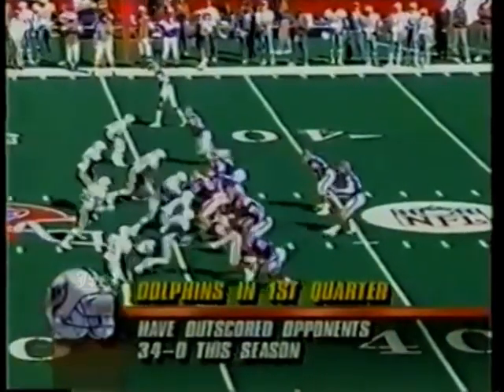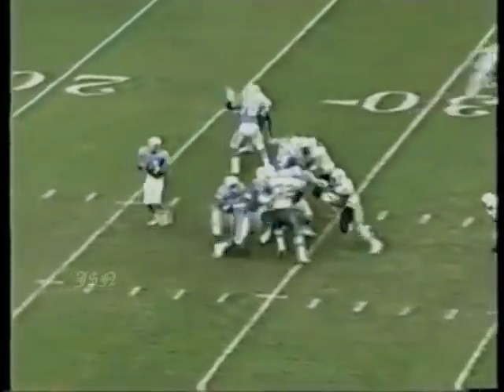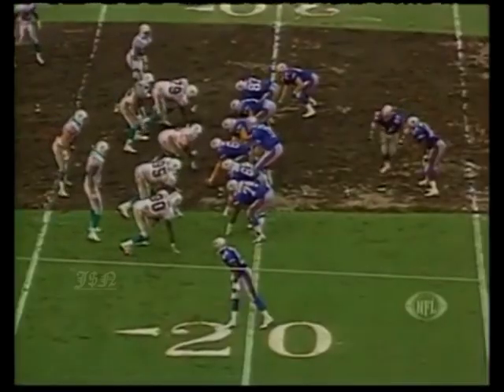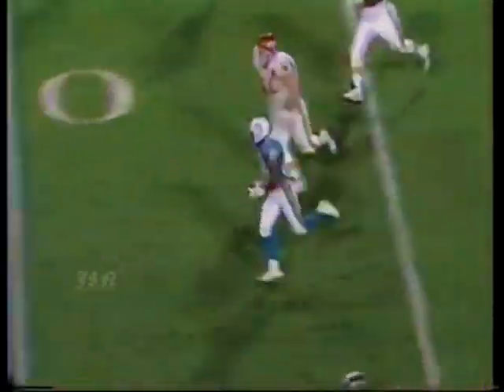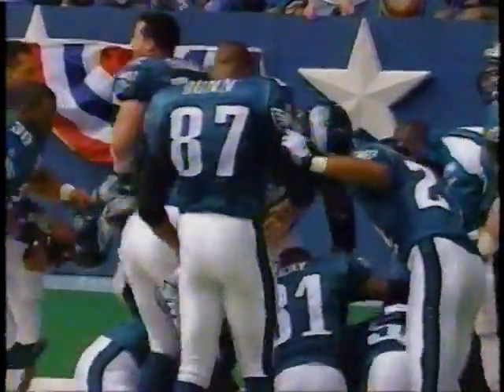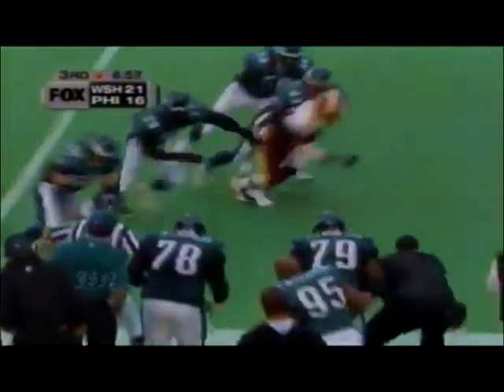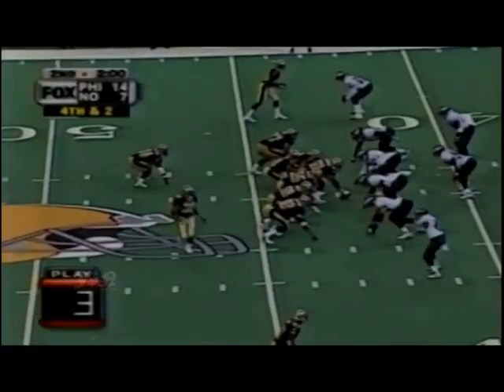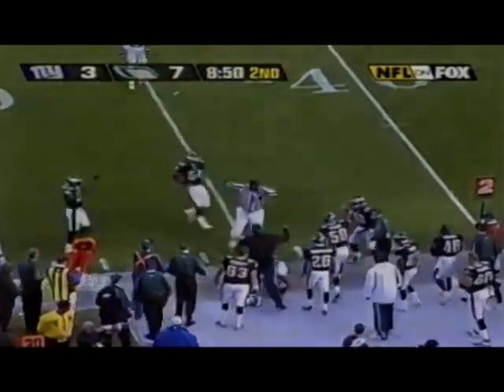TROY VINCENT /CAREER HIGHLIGHTS/ /#23!!!!/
This video is a tribute to ONE OF THE GREATEST CORNERBACKS TO EVER PLAY IN THE NFL! TROY VINCENT!

Miami Dolphins (1992–1995)
Philadelphia Eagles (1996–2003)
Buffalo Bills (2004–2006)
Washington Redskins (2006)

First-team All-Pro (2002)
Second-team All-Pro (2001)
5× Pro Bowl (1999–2003)
NFL interceptions co-leader (1999)

Career NFL statistics
Total tackles: 794
Sacks: 5.5
Forced fumbles: 12
Fumble recoveries: 12
Interceptions: 47
Defensive touchdowns: 3